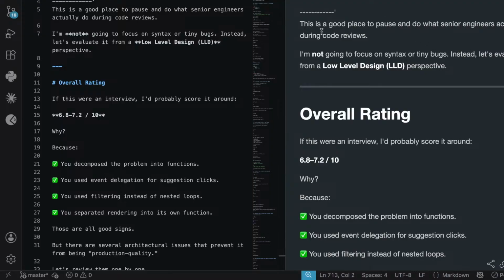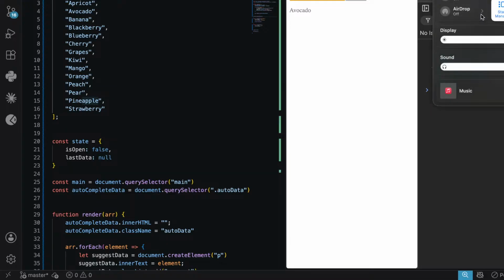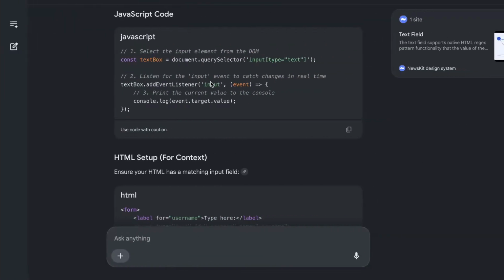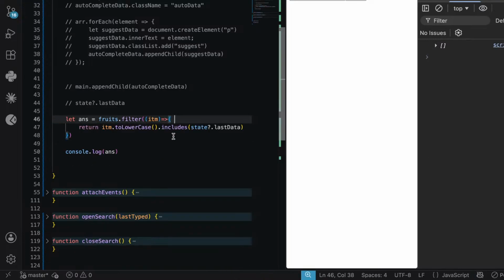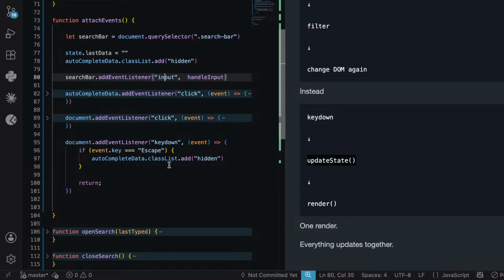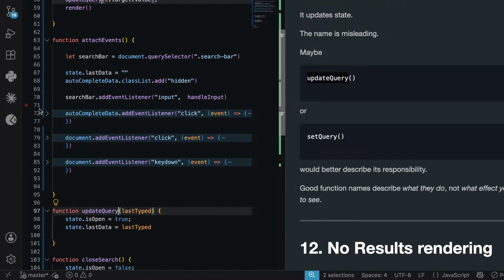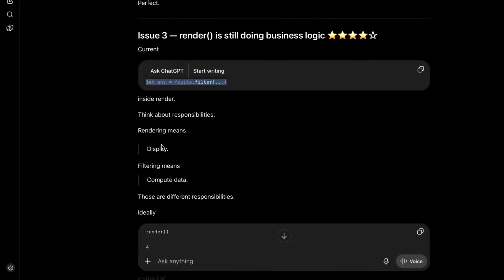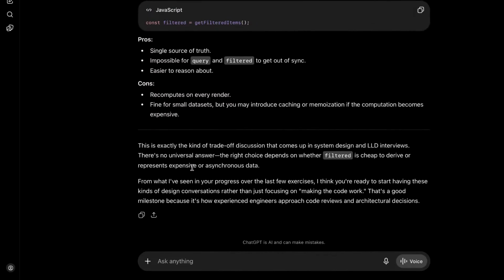LIVE: JavaScript System Design Practice | Build Real-World Projects Together | Coding Beatz